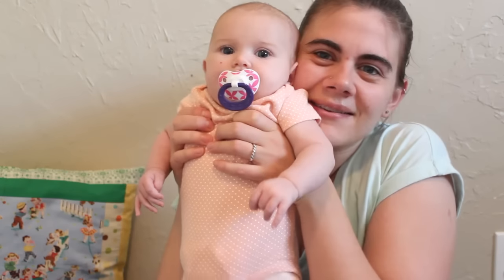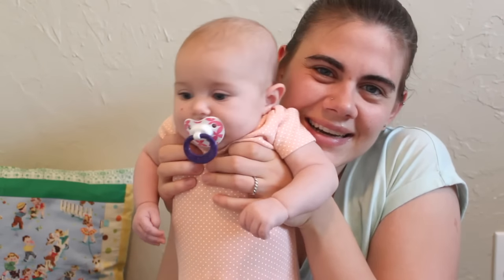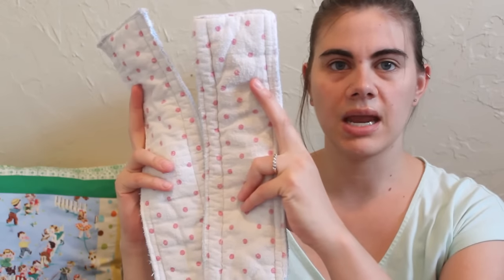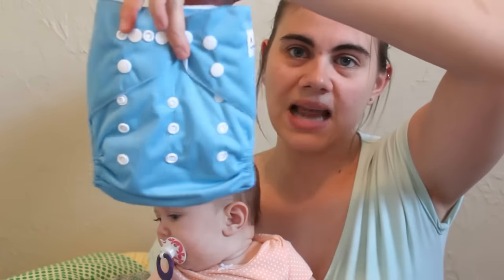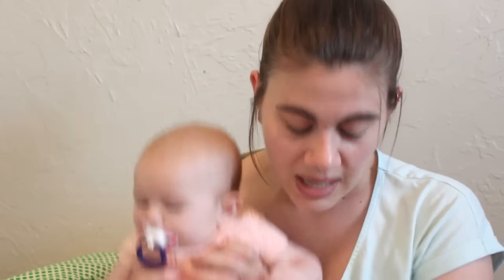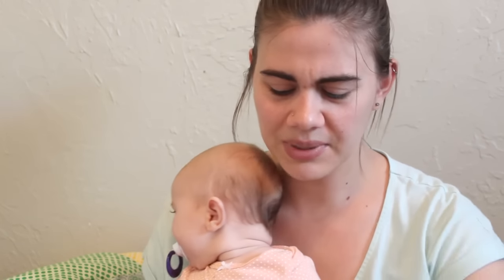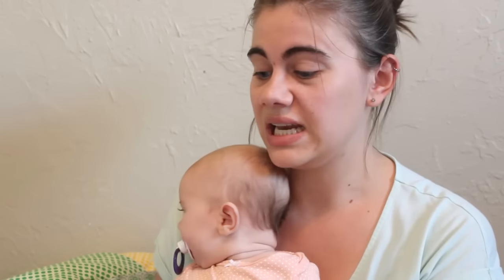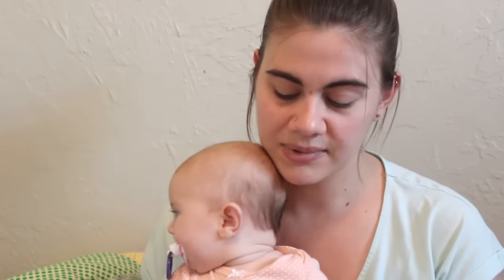Cloth Diapering Update and Haul - Whitney Sews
(If it asks for a code it is lwjgvud )

Links for the diapers shown:
Zoo Animals (print out of stock, but same diaper in different prints)
Alva 6 pack